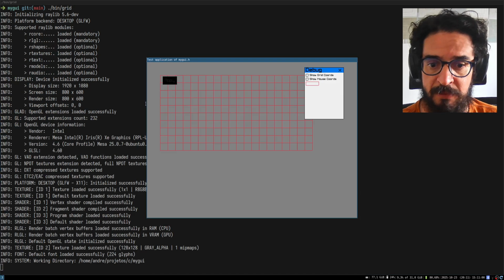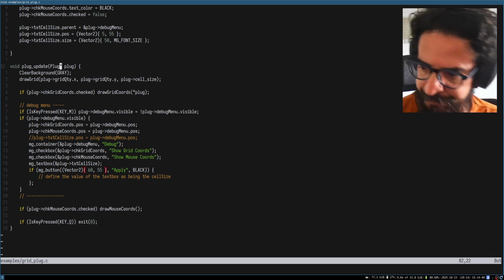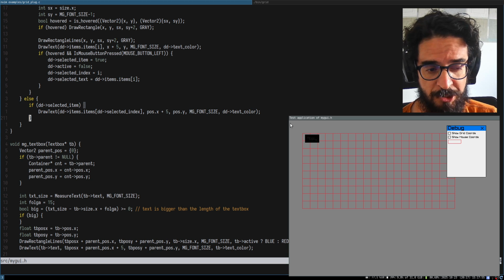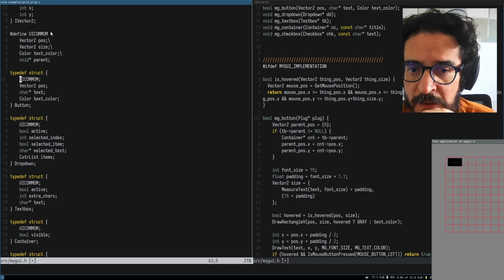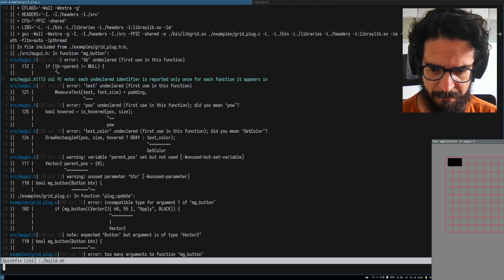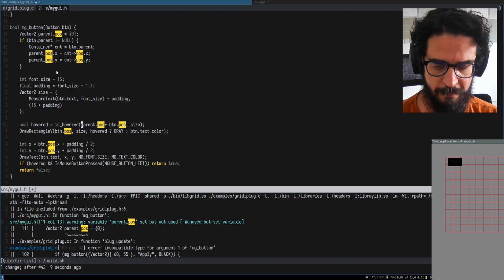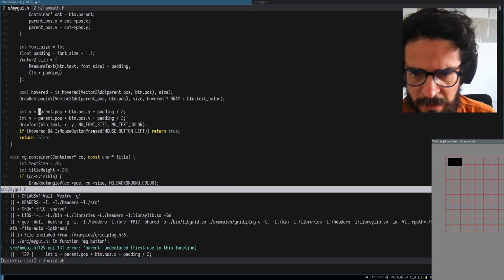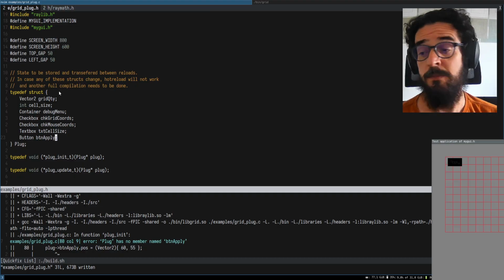[MyCGUI #4] Resizing cells - part 1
MyCGUI is a immediate mode GUI made from scratch in C.

Let's suffer together this task!
Again, too much suffering. Two parts video.